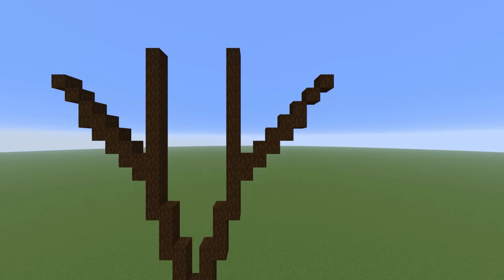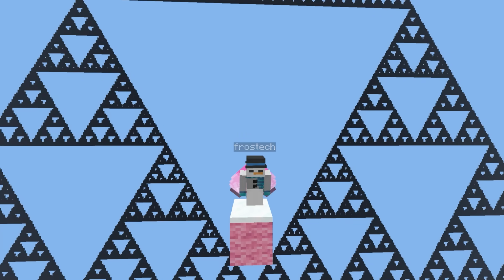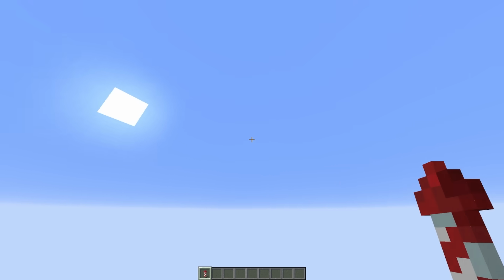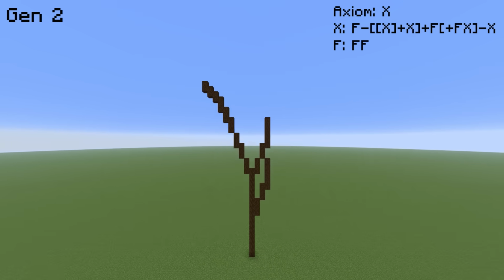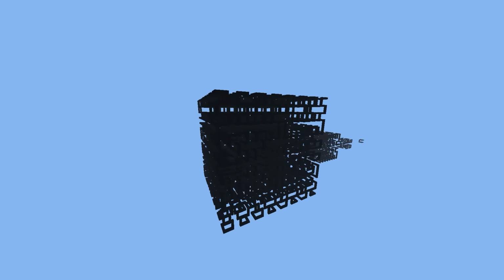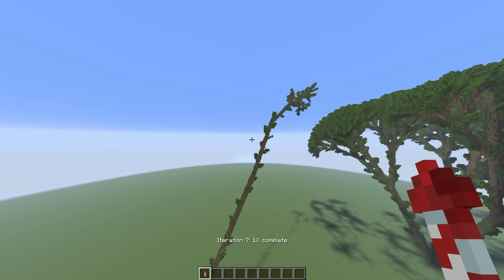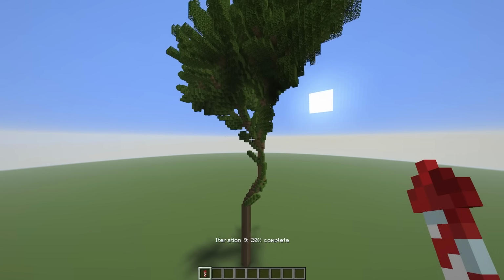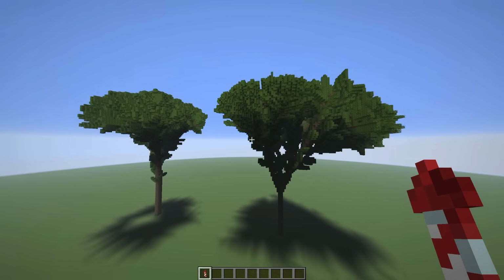Fractal Trees in Minecraft are Incredible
In this video we explore the topic of L-Systems, a way of representing and generating fractal structures in Minecraft. This video covers both 2D and 3D fractals, including custom fractal trees.